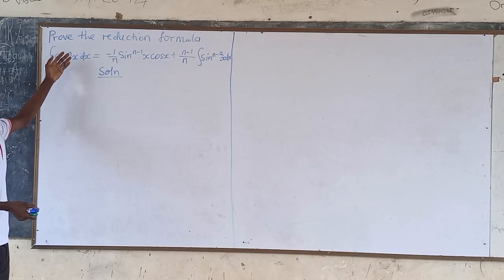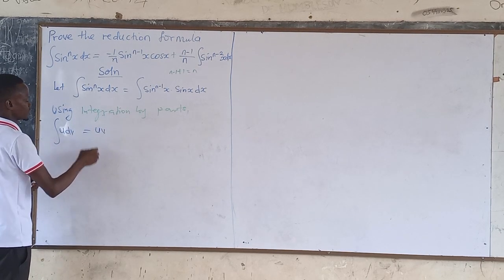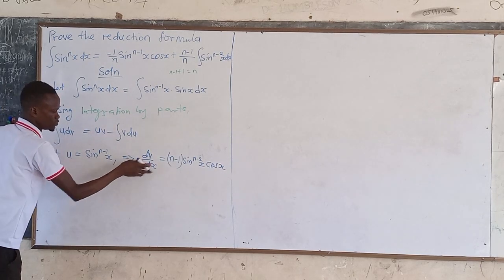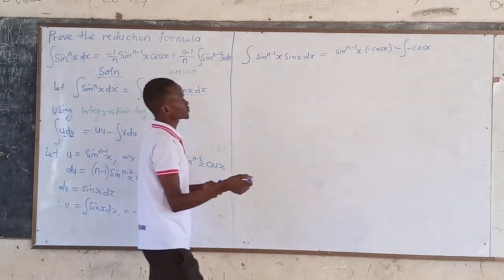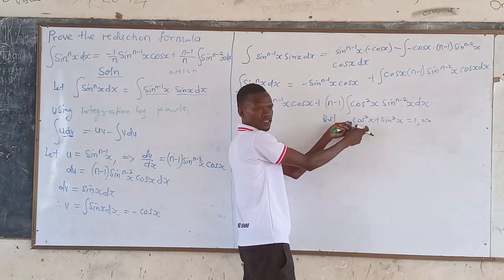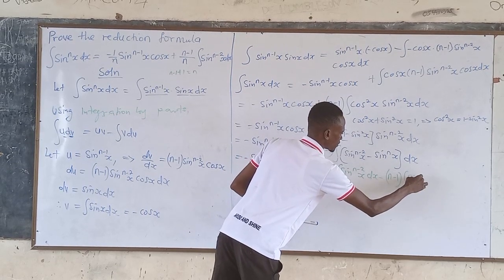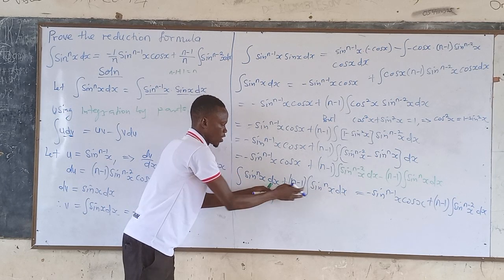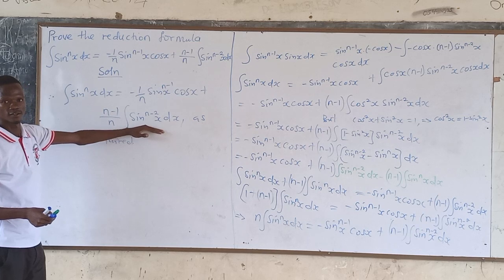Proving the reduction formula for Sin^nx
This video will give viewers an insight on how integration by parts is applied to prove Reduction formulas (Sin^nx)